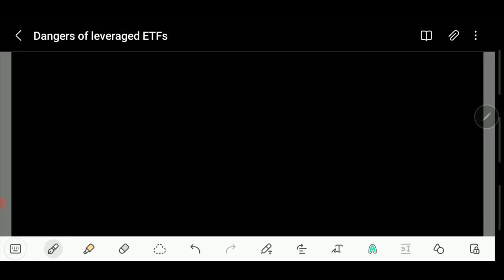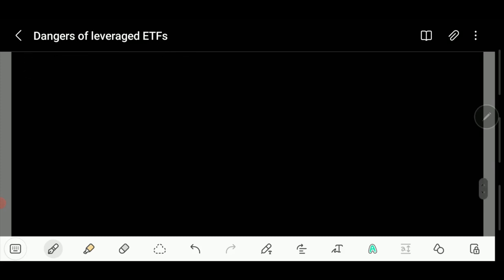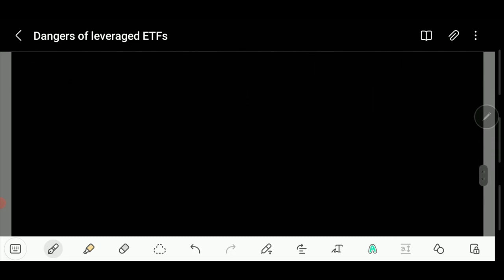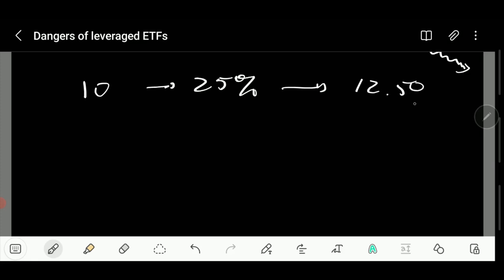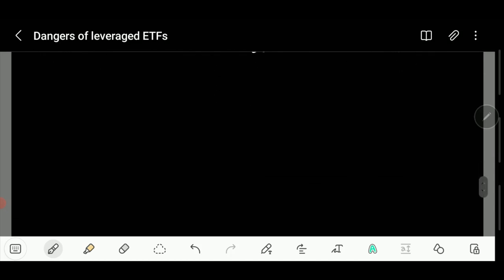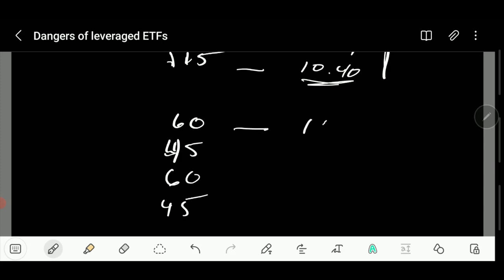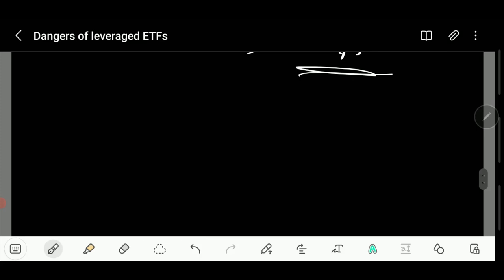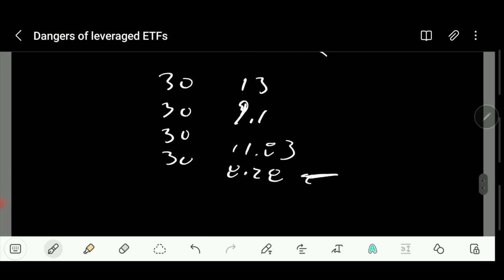Dangers of leveraged ETF's